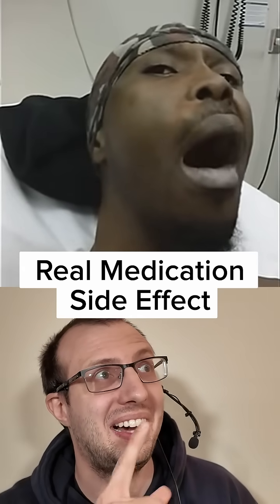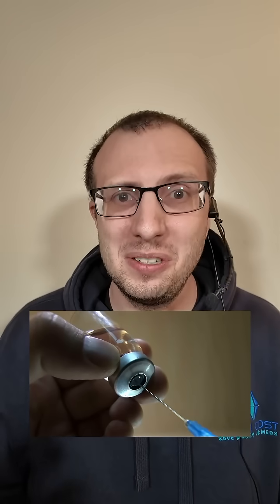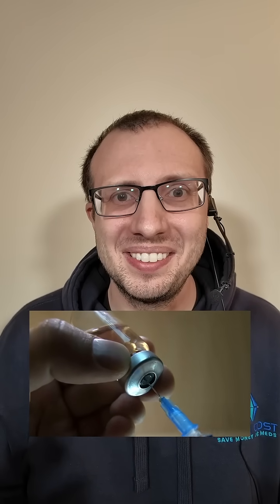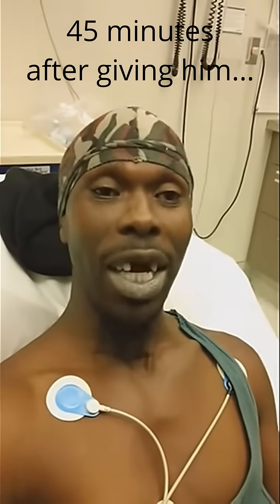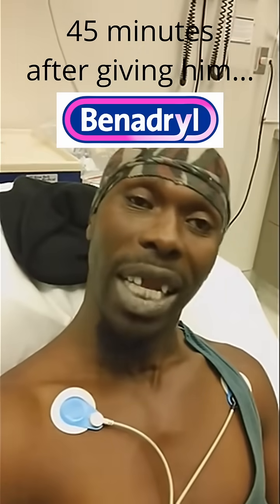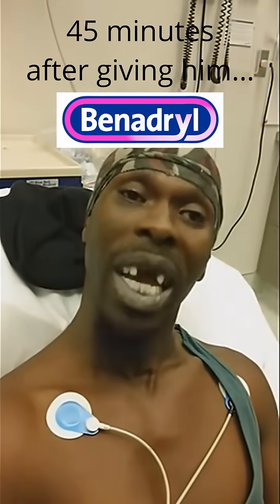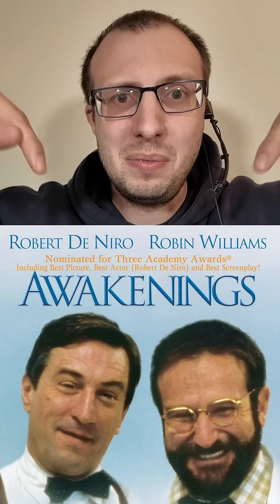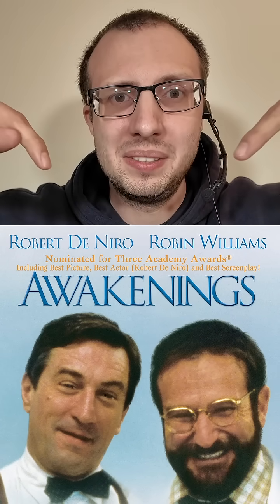Crazy Medication Side Effect!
Grant Harting (a licensed pharmacist in three states) discuses Dystonia a side effect of anti-psychotic therapy and how it can be cured! Video credit to @lmellick